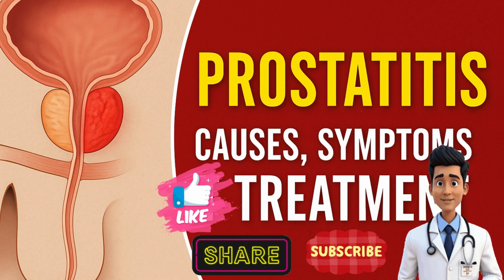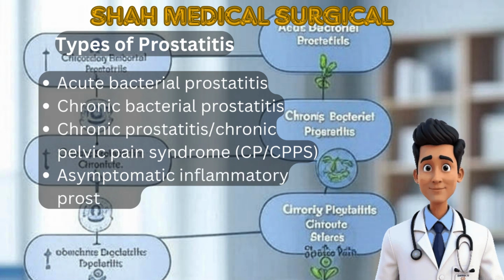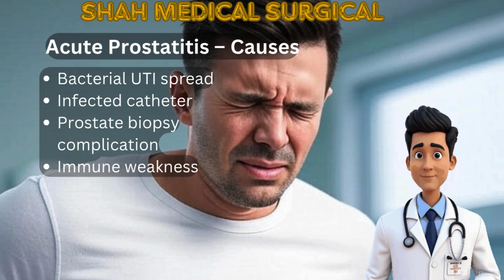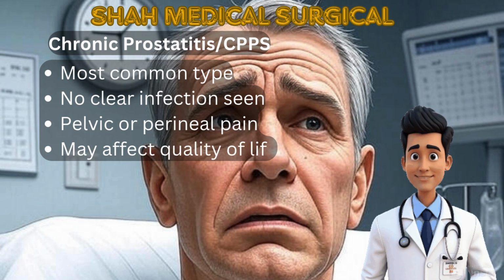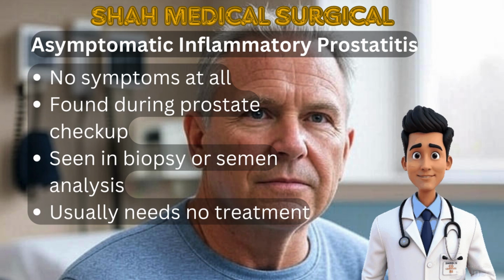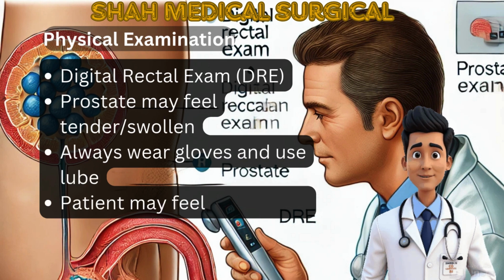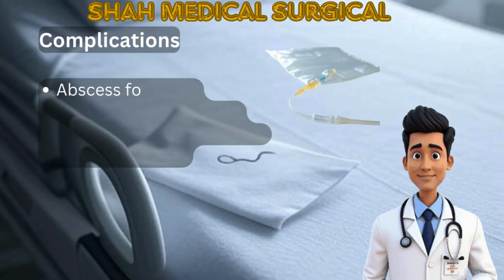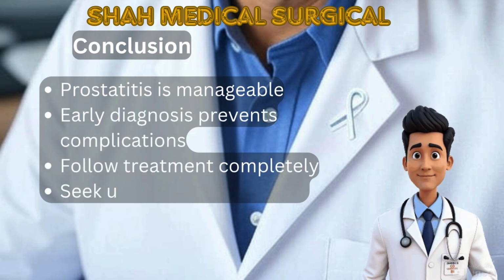Prostatitis Explained: Causes, Symptoms, Diagnosis & Treatment | Complete Guide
What is Prostatitis? Is it dangerous? How do you treat it?
In this video, we explain everything you need to know about Prostatitis — the inflammation of the prostate gland. Learn about the types of prostatitis (acute, chronic, CPPS, and asymptomatic), their symptoms, causes, diagnosis, and complete treatment options.

This educational guide is ideal for:
✔️ Men experiencing urinary or pelvic symptoms
✔️ Patients recovering from urinary infections
✔️ Medical students and junior doctors
✔️ Anyone interested in urology and men’s health

🔍 Topics Covered:

What is the prostate gland?

Types of prostatitis

Symptoms of acute and chronic prostatitis

Diagnostic tests (DRE, urine, PSA, semen analysis)

Medical and lifestyle treatments

How to prevent complications

Difference between prostatitis, BPH & prostate cancer

👨‍⚕️ Voice-over by: Shah Medical Surgical

male infertility, pain after ejaculation, urinary urgency men, men’s health, digital rectal exam, urology tutorial, bladder health, treatment for prostatitis, semen analysis, psa elevated,
urine retention male, pelvic floor therapy, male reproductive health, prostate vs cancer, urology awareness, lower abdominal pain in men, how to treat prostatitis, chronic pain urology, infected prostate treatment, what is prostatitis